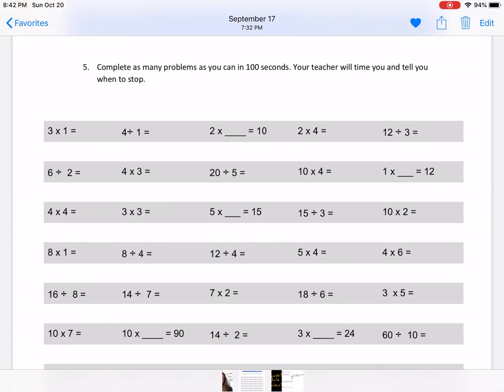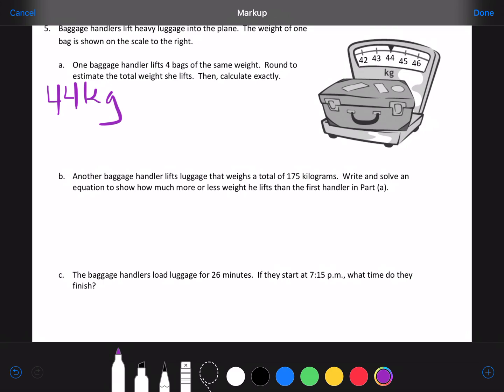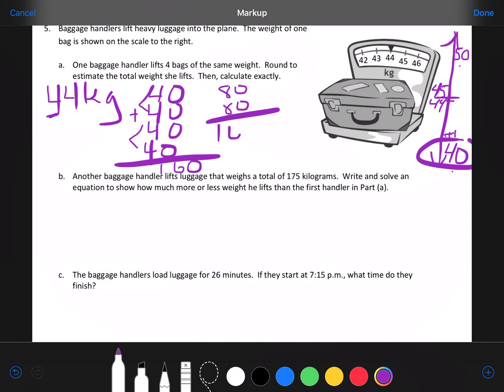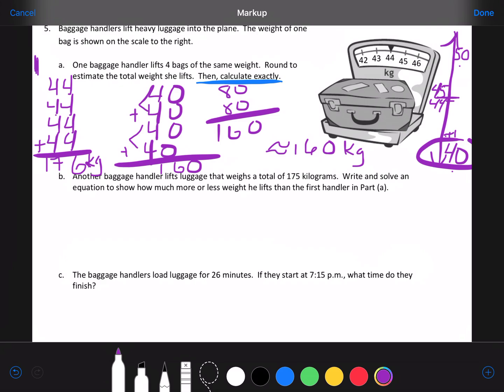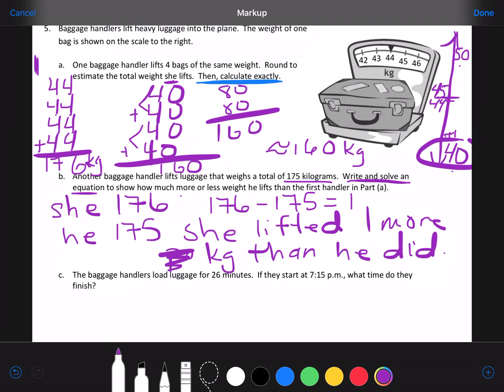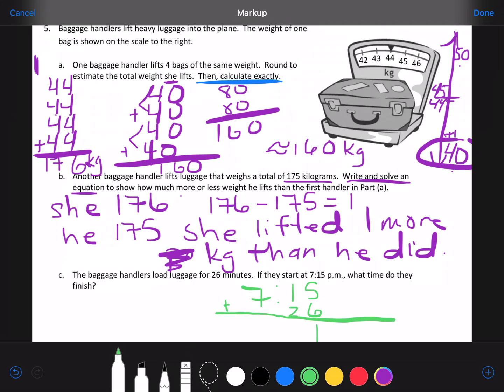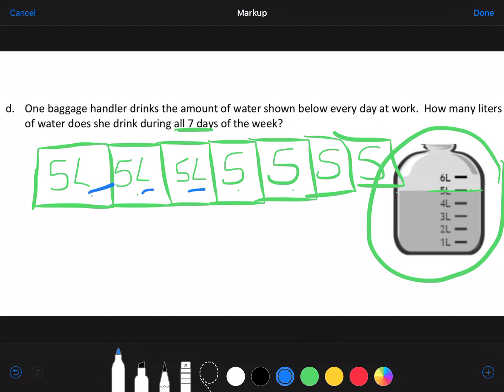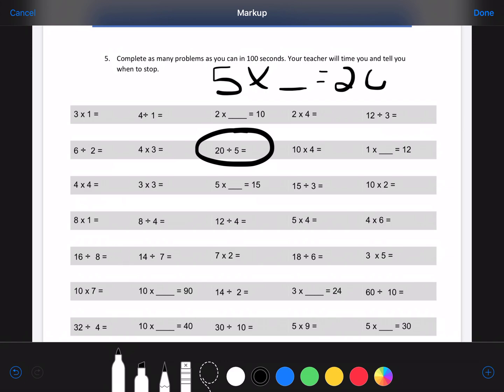Grade 3 End of Module 2 practice test # 5&6